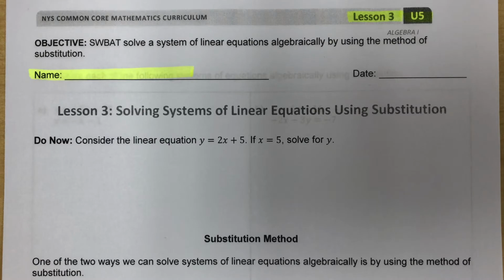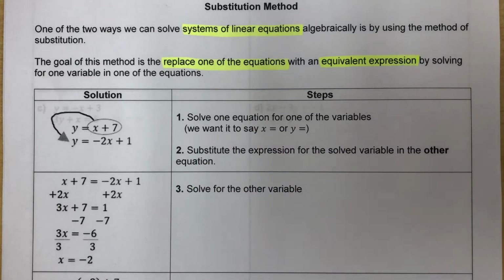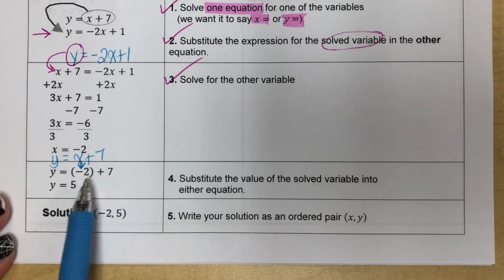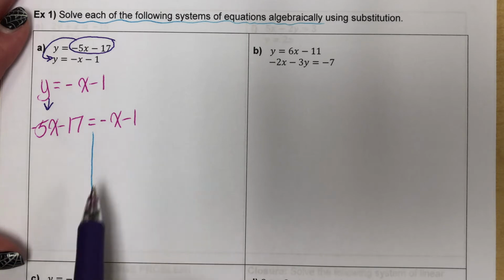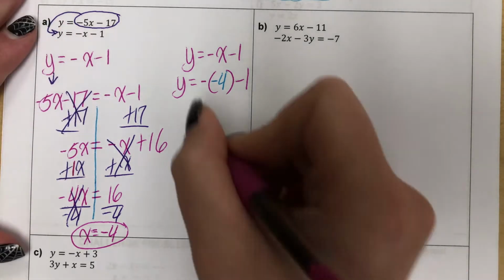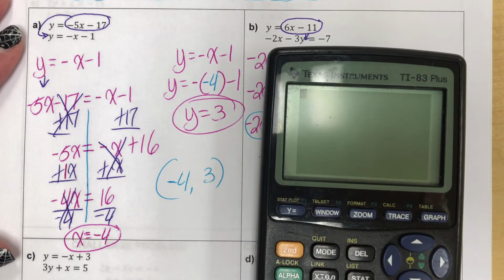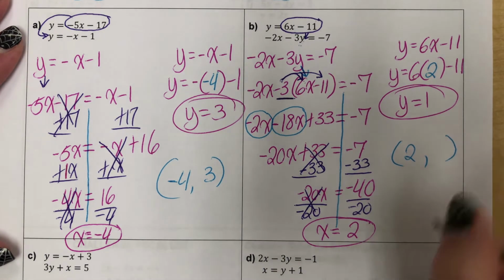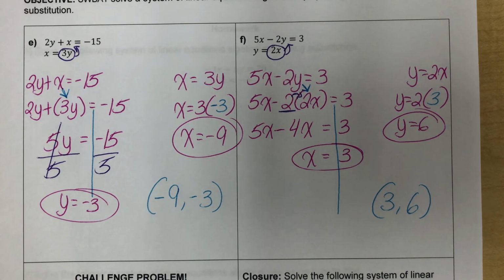Alg Unit 5 Lesson 3